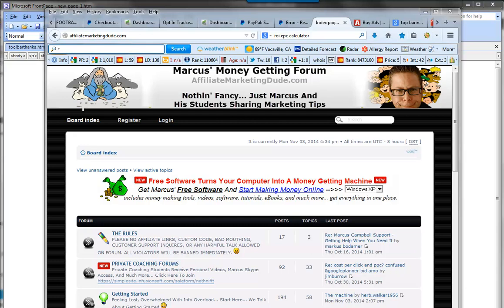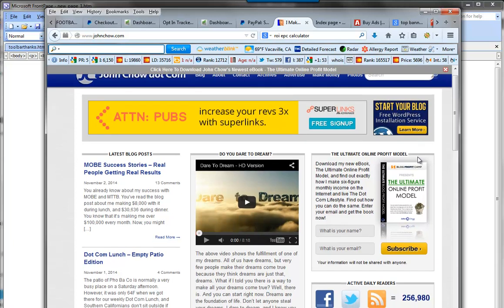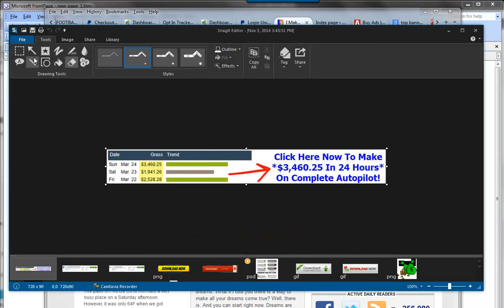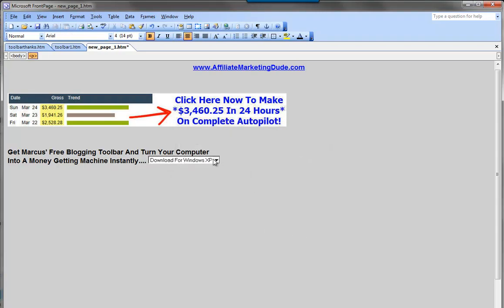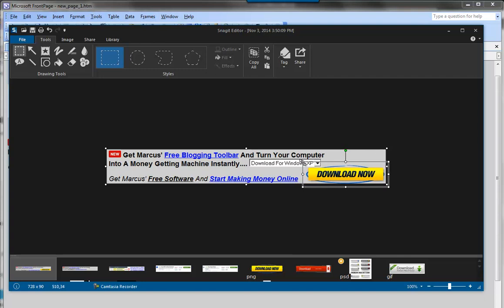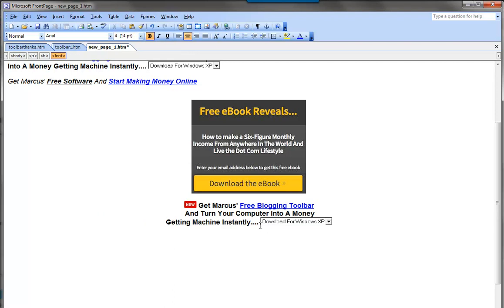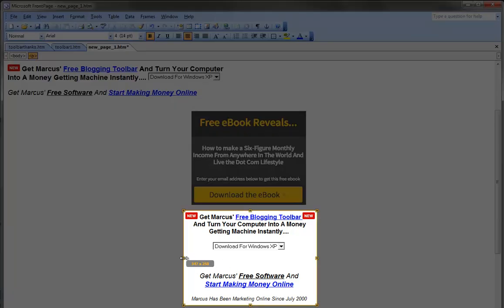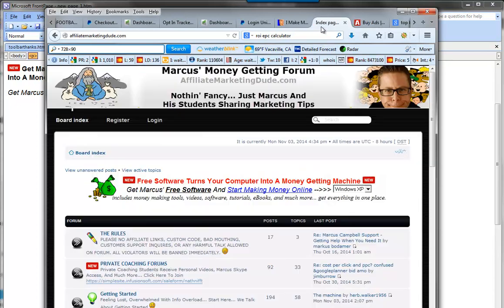Making Banner Ads For Traffic Super Easy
- here is how to make 728X90 and 300X250 banner ads to run on many sites and even google display network. use these to get tons of super cheap and targeted traffic for your sites.